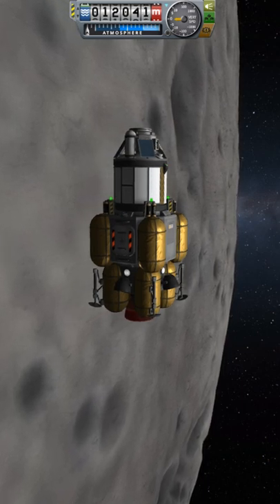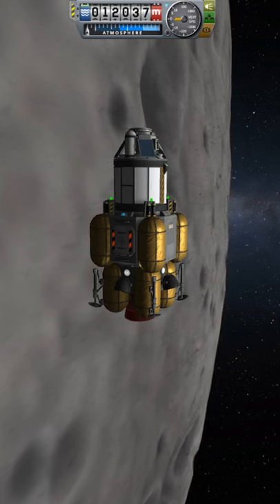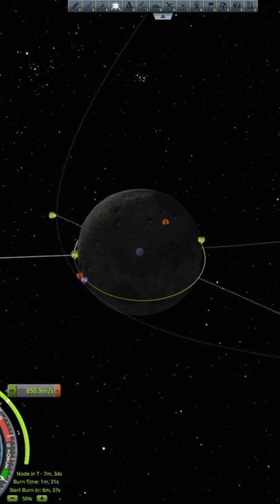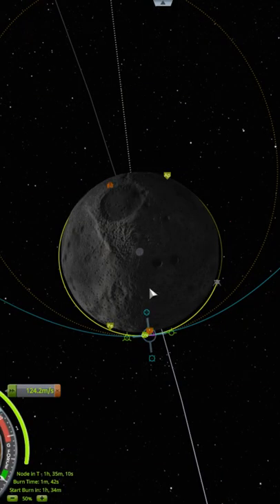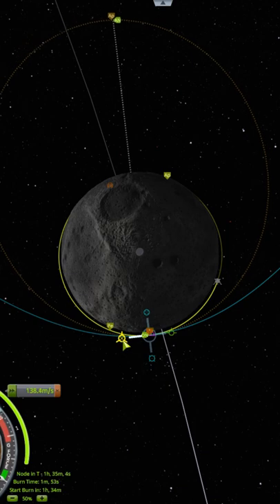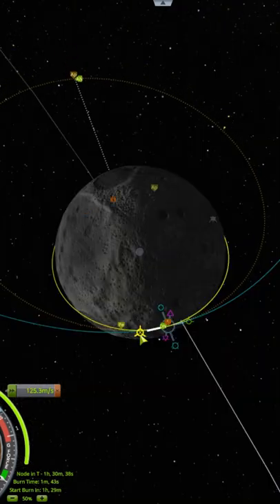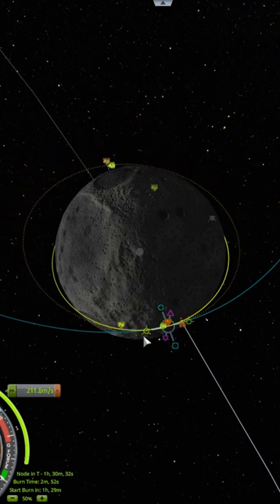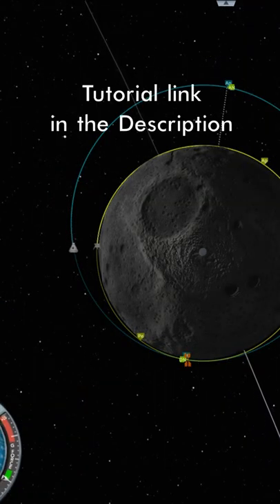Rendezvousing About The Mun | Kerbal Space Program Short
How to rendezvous about a world other than Kerbin.